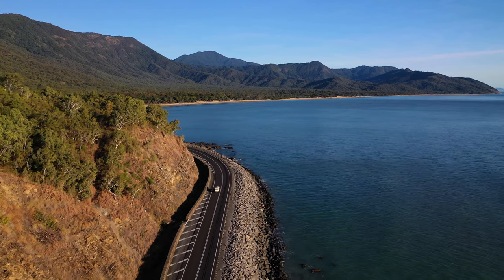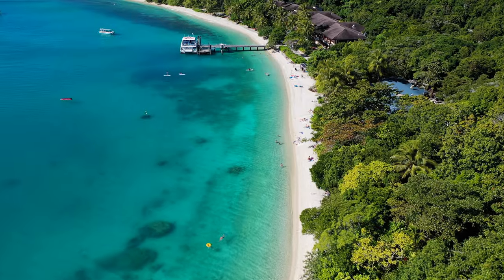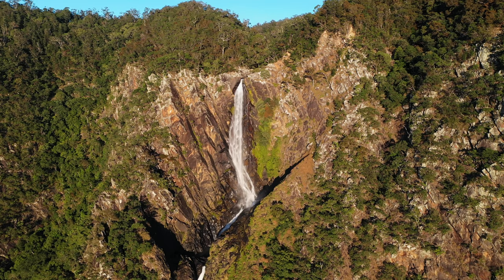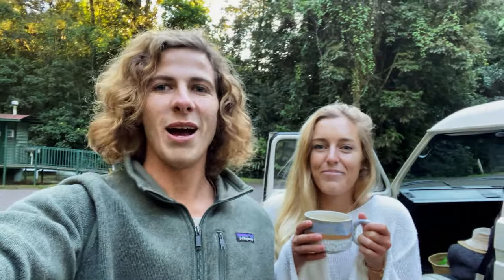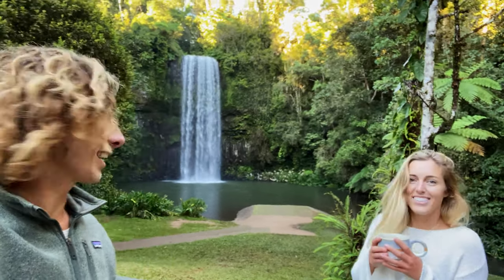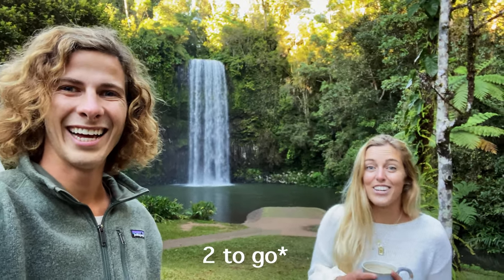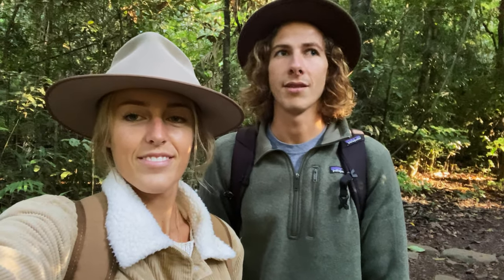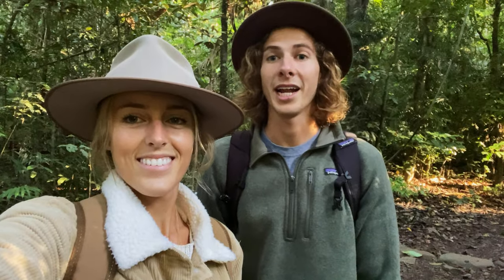Tropical North Queensland’s Epic Waterfall Road Trip! | Vanlife Australia Travel Vlog | Ep. 11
This week we take you with us on the ultimate waterfall crawl around Cairns! We head into the tablelands of Tropical North Queensland to see:

1. Windin Falls
2. Millaa Millaa Falls
3. Zillie Falls
4. Ellinjaa Falls
5. Nandroya Falls

Kendall and Glenn

CAMERA GEAR:
Our drone
Similar, less expensive drone
Drone ND/Polarising Filters
Sony A7RIII (our main camera)
Sony a6500 (our underwater camera)
Samyang 8mm Fisheye Lens
Sony 50mm, F1.8 Lens
Sony 16-35, F4 Lens
Polarising Filter 49mm
Polarising Filter 72mm
ND 10 Filter 72mm
Rode Mic Go
Handheld Flexible Tripod

VAN/CAMPING GEAR:
Solar blanket 300w
Bamboo Table
Lockable Tie Downs
Magnetic flyscreens for windows
Collapsible water bottle
Water filter

VANLIFE ESSENTIALS:
Portable Speakers
Will and Bear Hat (William)
Blundstone Boots
Rayban sunglasses
Camp Toaster
Milk Frother
Coffee Percolator
Coffee grinder